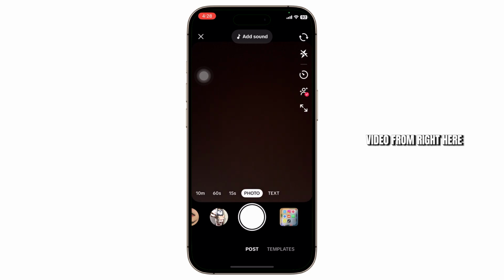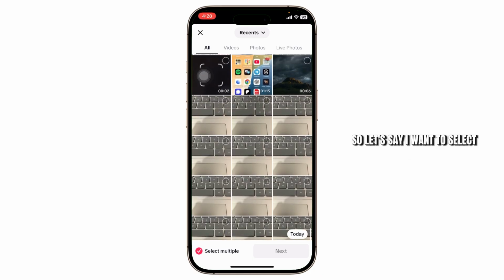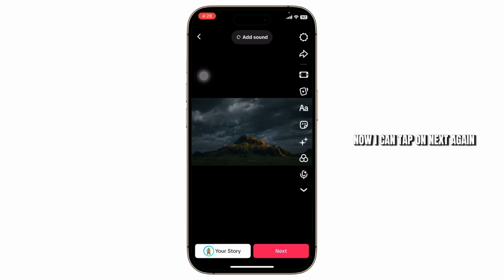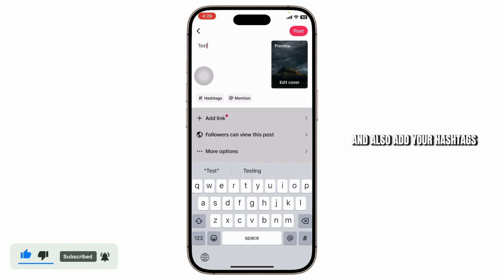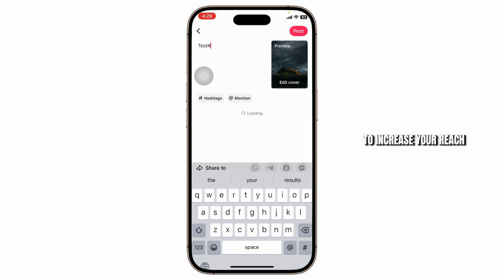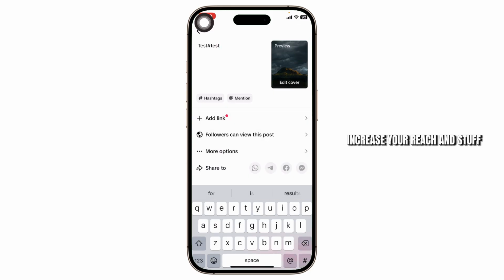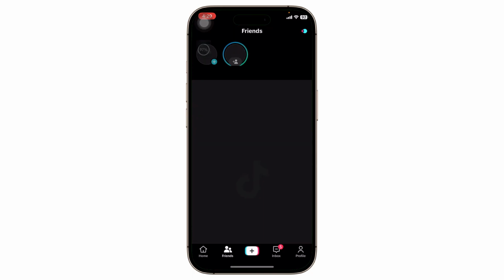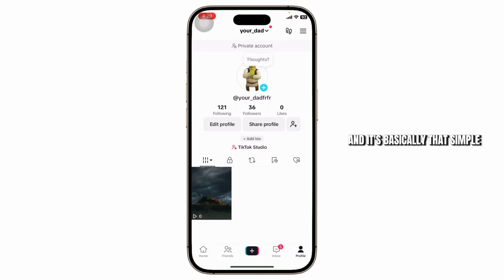How to Upload Video on Tiktok 2025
Want to share your creativity on TikTok but not sure how to upload a video? 🎥📲 This quick and simple 2025 guide will show you exactly how to upload videos to TikTok — whether you're recording in the app or uploading from your gallery!

What You’ll Learn in This Video:
✅ How to upload a video on TikTok using the 2025 app version
✅ Step-by-step tutorial for recording or selecting a video
✅ How to add music, captions, filters, and effects
✅ Tips for optimizing your post for more views and engagement

Perfect for beginners or anyone returning to TikTok after a break, this guide makes uploading your first (or next!) video super easy.

📌 Chapters:
⏱ 0:00 - Introduction
⏱ 0:10 - How To Upload a Video on TikTok